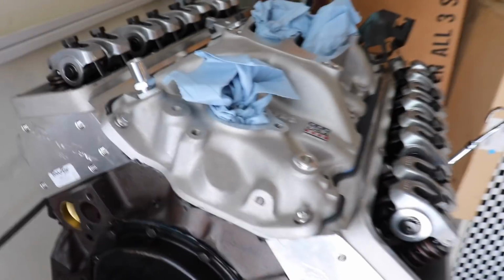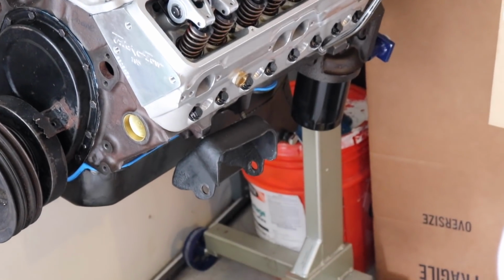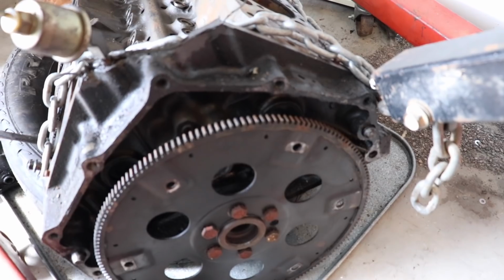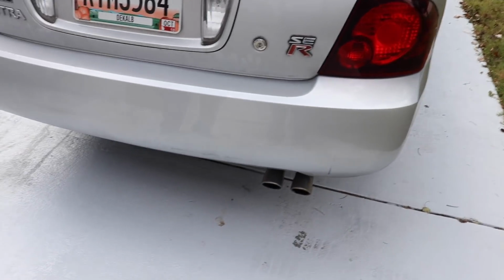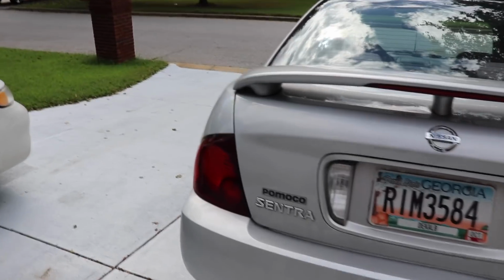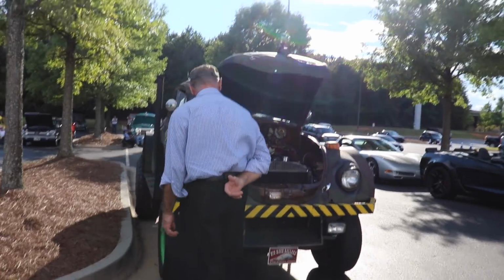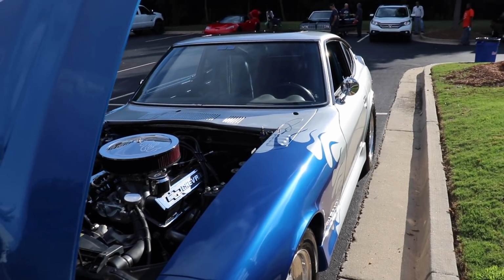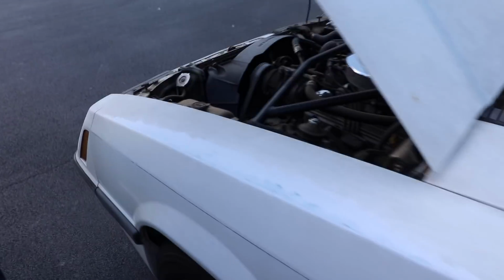Engine Install Prep at SUMMIT RACING!!!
KD and I take a trip to summit to gather some parts for the engine swap!! Hope you guys enjoy!!